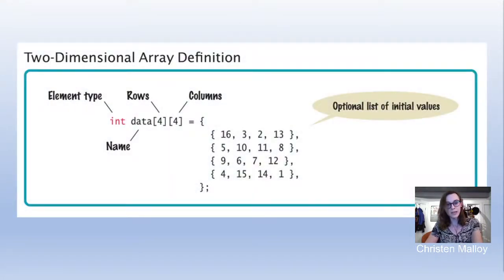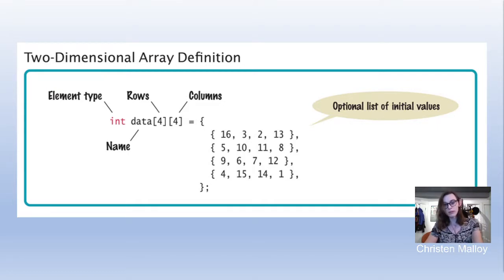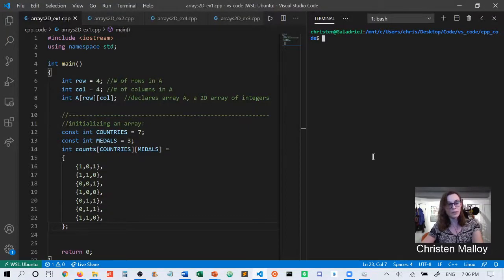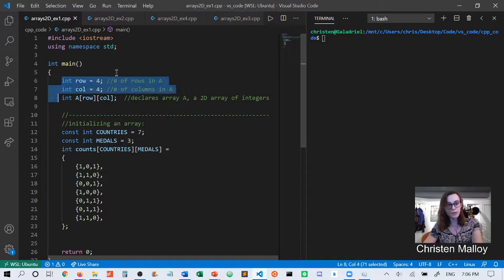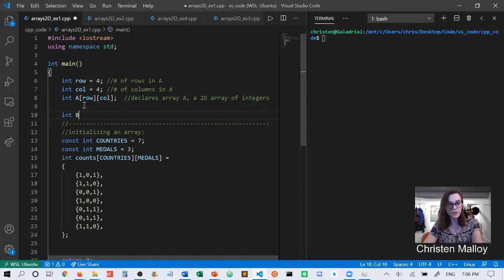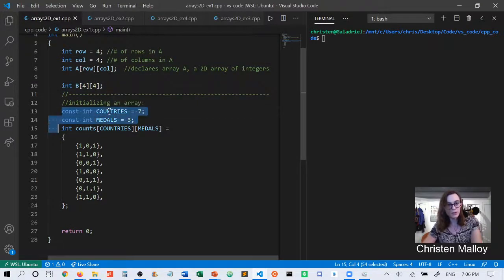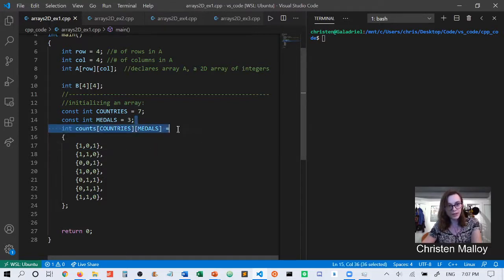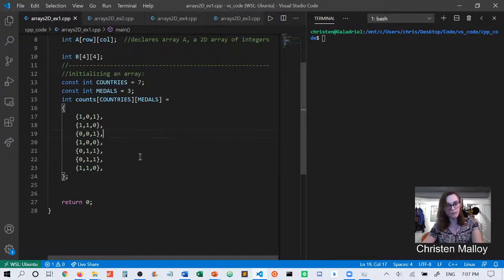2D Arrays: Introduction